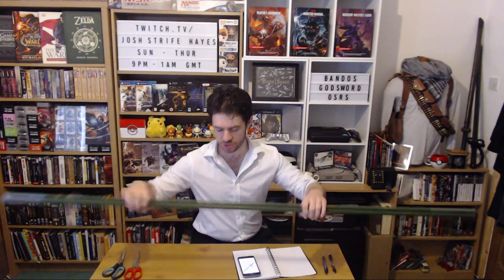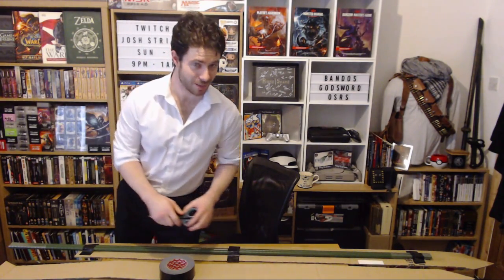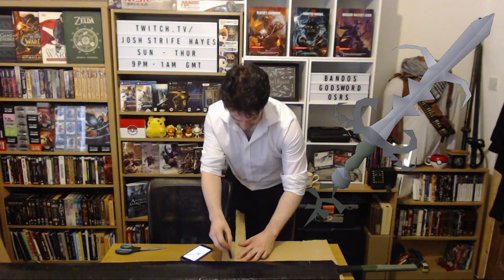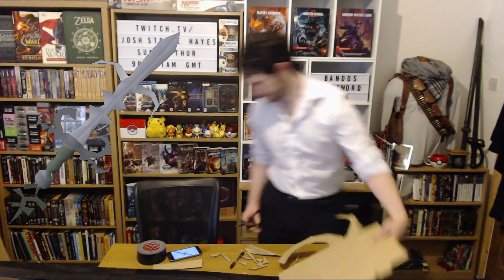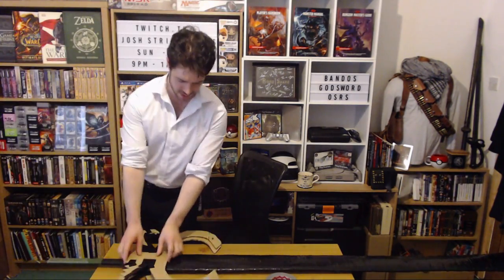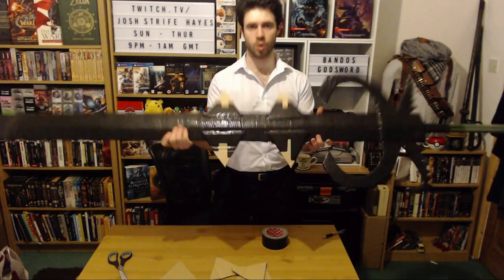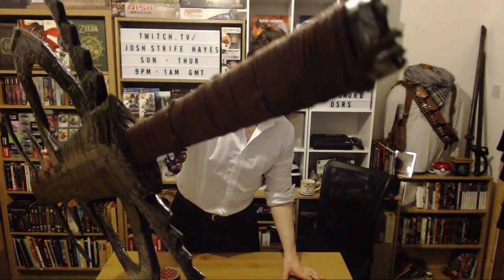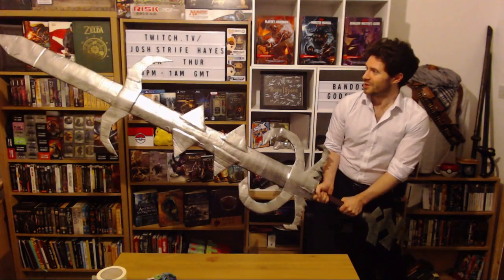Cardboard Cosplay - Bandos Godsword [OSRS]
Ladies and Gentlemen welcome, my name is Josh 'Strife' Hayes and in this video we'll be making a 'Bandos Godsword' from the MMORPG 'Old School Runescape'.

If you'd like to follow along at home you'll need the following:

1 - a long thin object as a core, such as a broom handle, garden stake, or lightweight pole.

2 - lots of cardboard.

3 - lots of duct-tape. (i used 25m)

4 - some shoelaces. (I needed 6)

5 - Silver paint. (I used spray paint)

I believe cosplay should be available and affordable to all so all my builds use super cheap and easy to find materials so you can copy me. If you've been following along and made your own I would love to hear from you!

If you'd like to join us on twitch I'm streaming 5 nights a week at:

Twitch.tv/joshstrifehayes